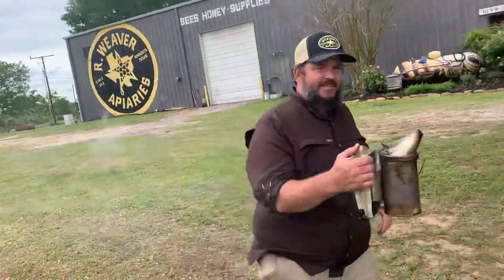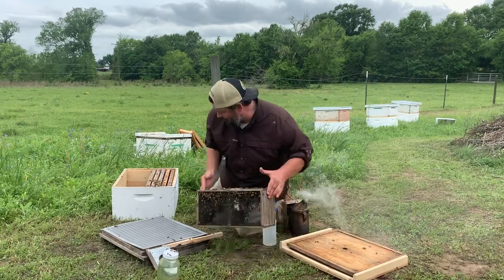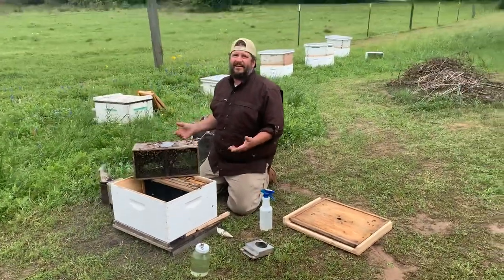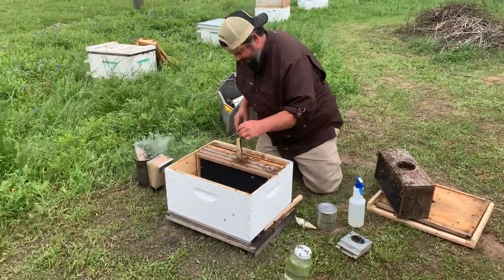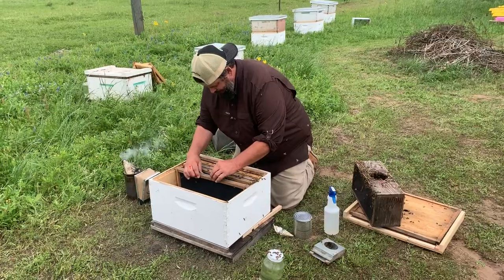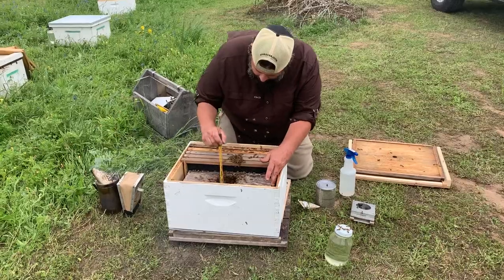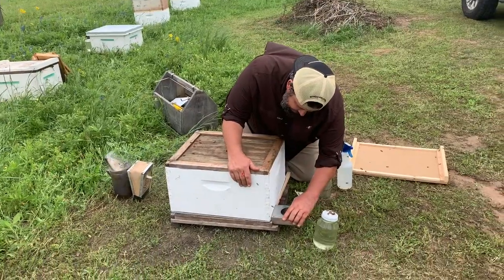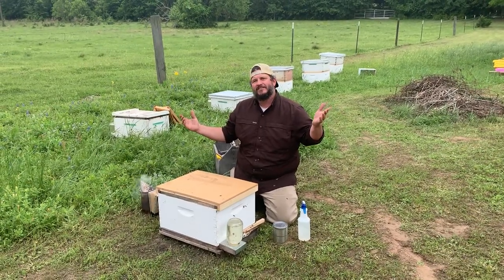Package Hiving Demonstration